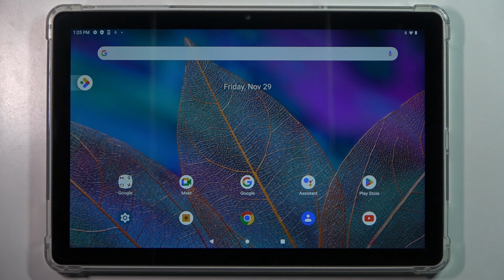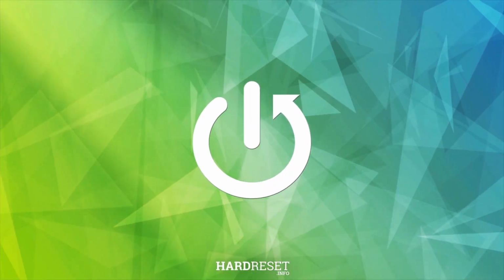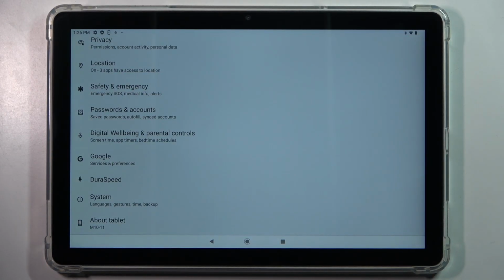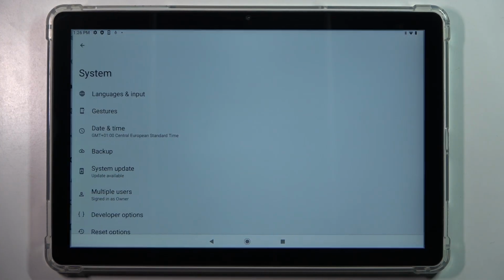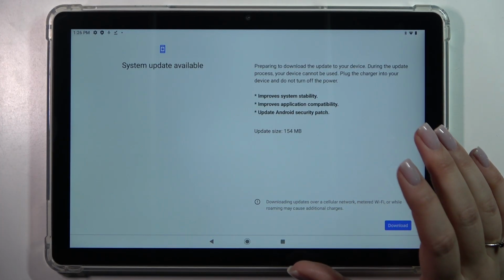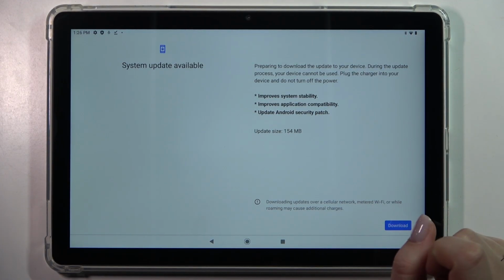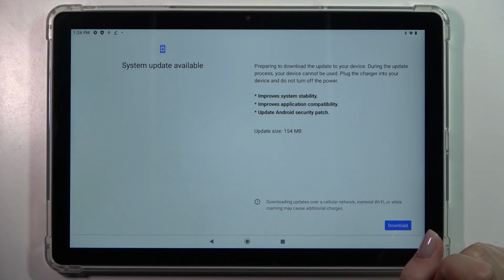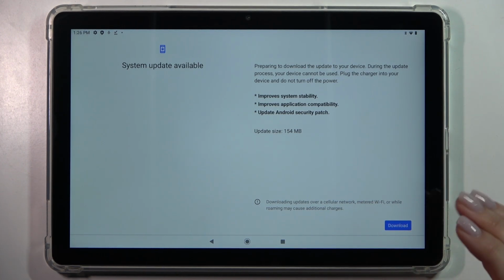How to Check for Software Update on Acer Iconia Tab M10!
Learn how to check for software updates on your Acer Iconia Tab M10 with this quick tutorial! Keeping your tablet up to date ensures you get the latest features, performance improvements, and security fixes. We’ll walk you through the steps to check for updates and install them, so your device stays in top shape. Watch now and make sure your Acer Iconia Tab M10 is running the latest software! 📱🔄

How to Check for Software Updates on Acer Iconia Tab M10?
How to Install the Latest Software on Acer Iconia Tab M10?
How to Enable Automatic Updates on Acer Iconia Tab M10?